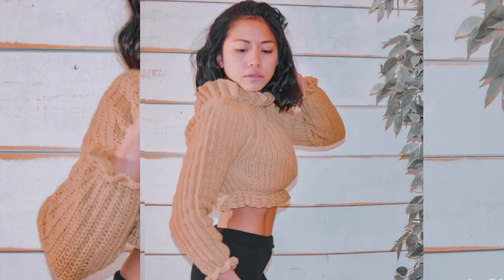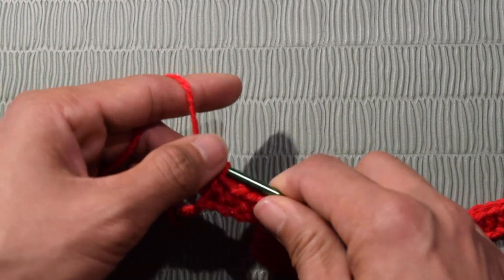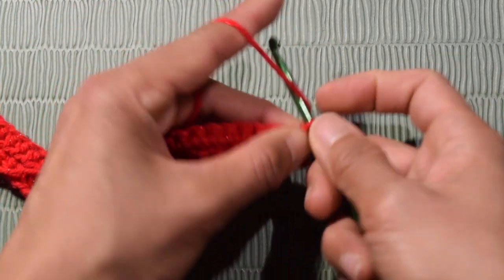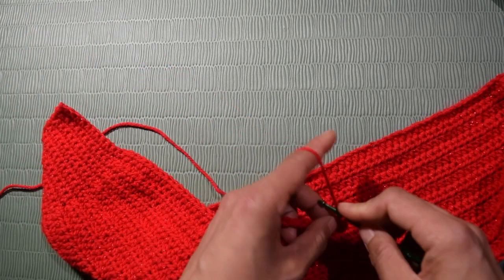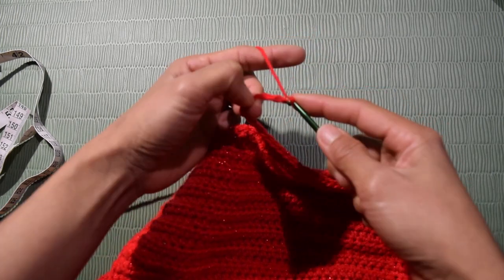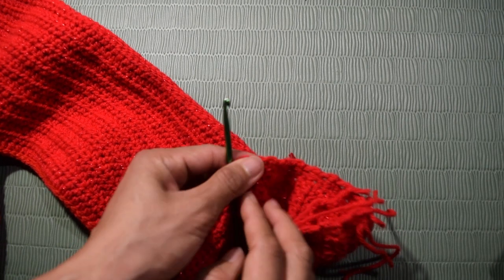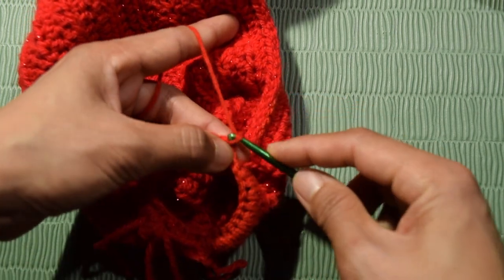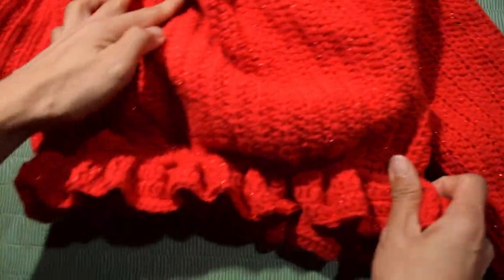Crochet Cropped Sweater//Turtleneck Ruffle Crochet Sweater//Pattern Available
Ready to take your crochet skills to the next level? Check out The Ultimate Crochet Bundle, a comprehensive resource designed to help you turn your crochet hobby into a profitable business. 6 months FREE ACCESS included to my upcoming exclusive crochet members site!

Hello Everyone! Welcome to Simple Crochet Designs!

Today's tutorial I will show you How To Crochet a Turtleneck Ruffle Chunky Crop Sweater. The sweater is easy to make, I only used basic stitches so anyone can do it. It's that easy that you can watch Netflix while making it. This Crocheted Sweater is perfect to wear in cold seasons pair it with high waisted trousers. I love the look of this sweater, the ruffle edging gives that fashionable sweet look...
The neck, waist, wrist has elastics so it will fit you perfect.

To join go to my Instagram account.

The pattern is written for extra small, small, medium, large and extra large.
You can easily adjust the length of the sweater, If you watch the video I mention where to adjust for the length.

This Winter I'm going to make a "Sweater Season Collections", I am excited.
Save this video, click thumbs up. Lastly share it to your friends, family, or anyone you know who would want this sweater in their wardrobe.

Chelle.Handmade

I hope you enjoy making this sweater.
Happy Crochet!

*Materials*

DK(Category 3) weight yarn (xs-s: 3 1/4 balls, m: 3 1/2 balls, l-xl: 4 balls)
1 ball measures 300m approx
Size: US G/6 Hook (4 mm), UK 8
Pair of Scissors
Yarn needle
Sewing Elastic 5mm (You can also use round  elastic cord.) Cut into the following:
              - head circumference (Run a thread to connect both ends)
              - waist ( Run a thread to connect both ends)
(Note: Remember to cut shorter than your actual size because as we all know it stretches.)
2 pcs. Hair Tie (I used size 4mm, you can use whatever you prefer. This is for the wrist)
Sewing Needle
Sewing Thread (Any colour)
2 pcs. Stitch marker (Optional if you can’t recognise the difference of sc, and hdc st)

Musician: @iksonmusic